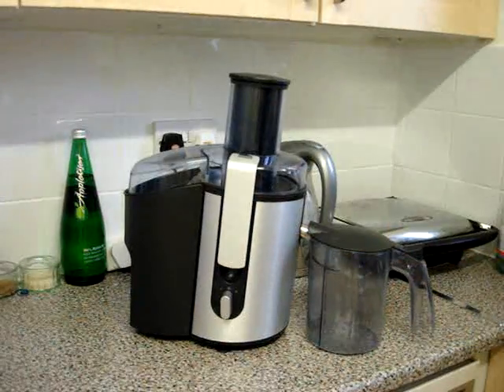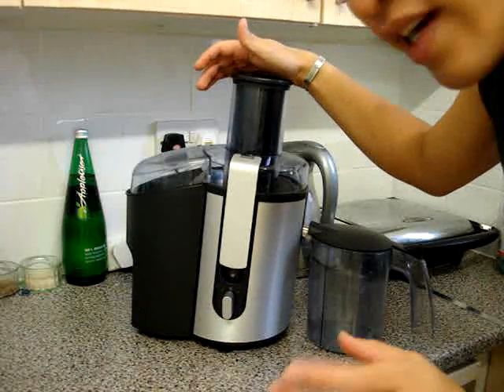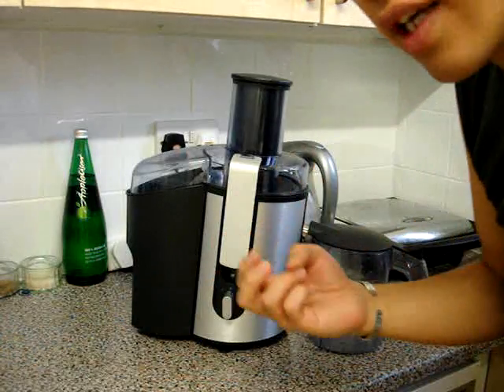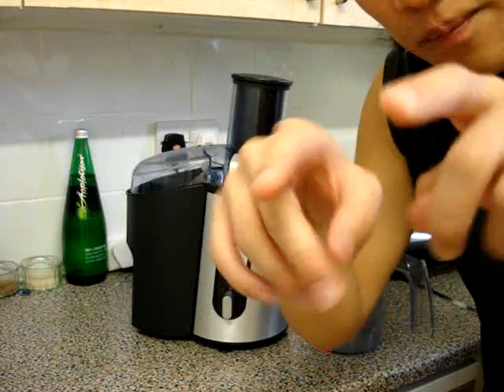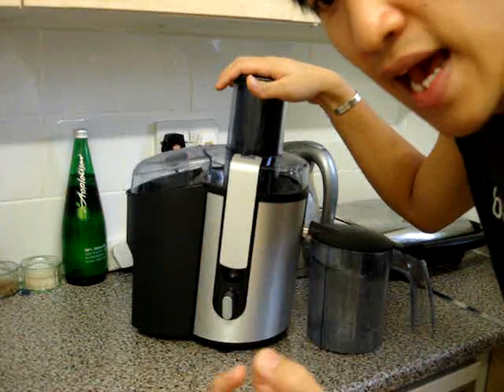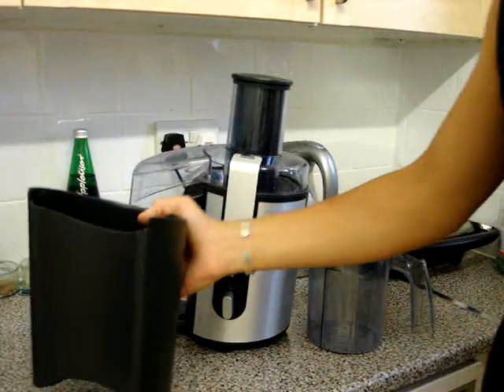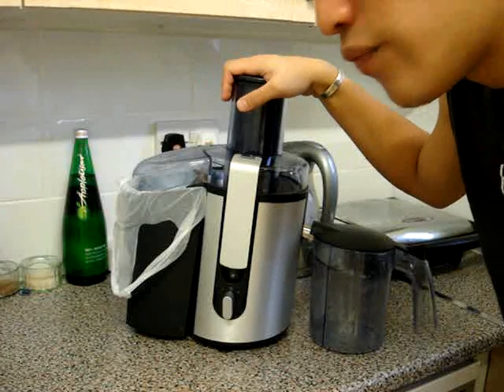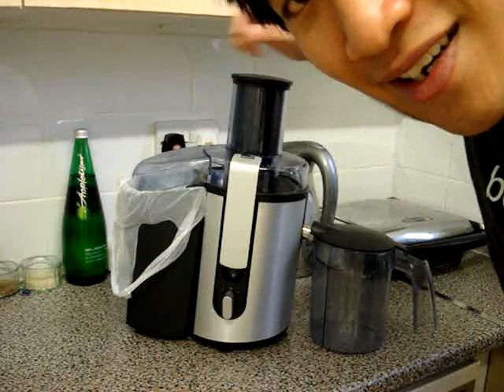Which Juicer?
Andrew James Juicer or a Bosch mes3000? Kwai Chi explains which juicer to use and the difference between all the different types.

Kwai Chi reviews a lot of household items, baby products and gadgets. Kwai Chi guarantees that these are the most comprehensive reviews online or you get your money back! (jk, I'm not giving any money to you and I'm not charging you to watch my videos :p) Kwai Chi also tours London streets to find the very best for you in "Things to do in London".

Kwai Chi bought together the world's top YouTubers to counter racism on YouTube in 2006 and formed the first YouTube gatherings in Europe. These gatherings now happen all the time; the biggest of which are Summer in the City and VidCon.